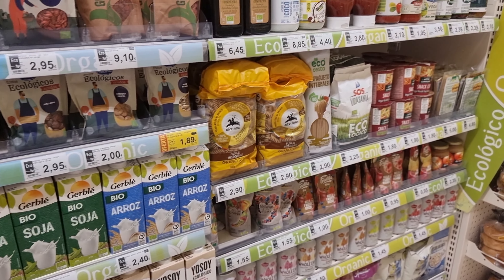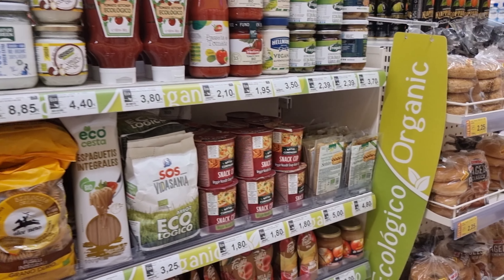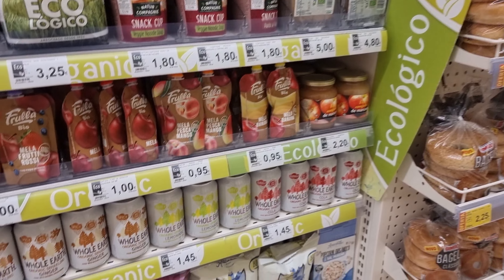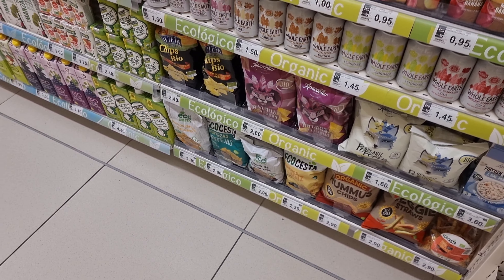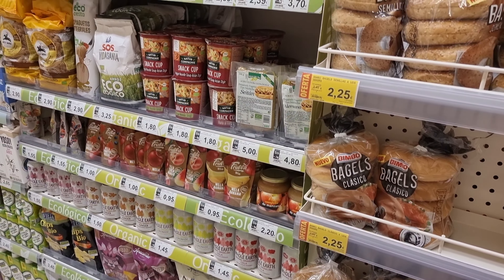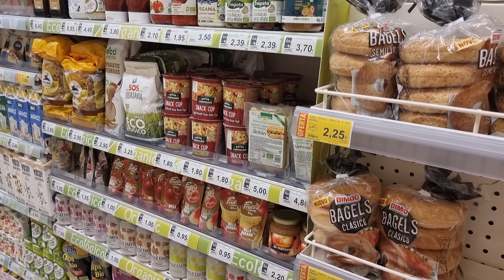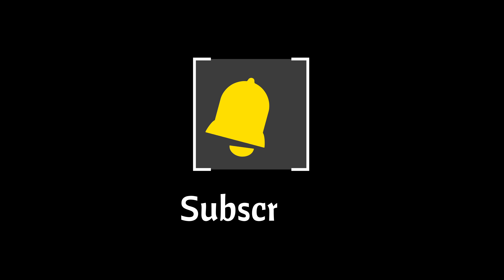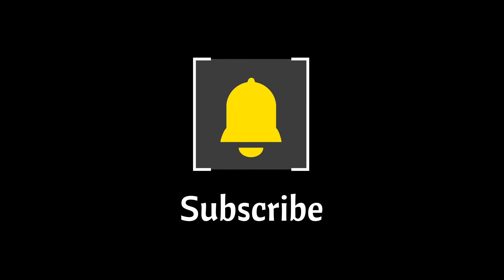Tenerife Designer shops, restaurants, supermarket vegan food hunt - Duke shopping centre Adeje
A walk to the Duke Shopping Centre full of designer clothes, restaurants. lovely and clean calm atmosphere